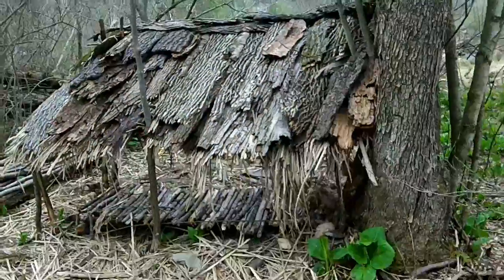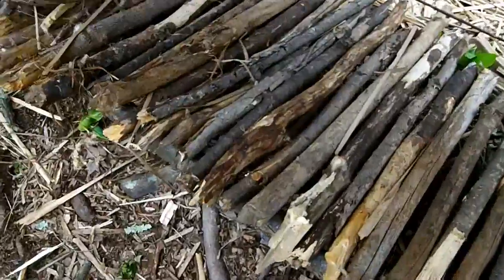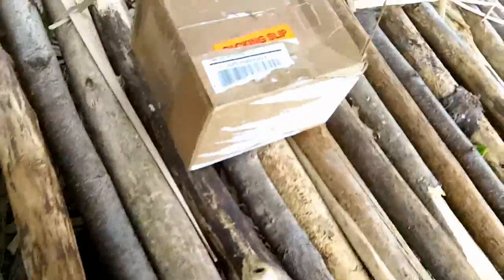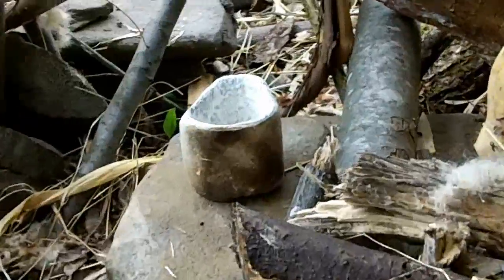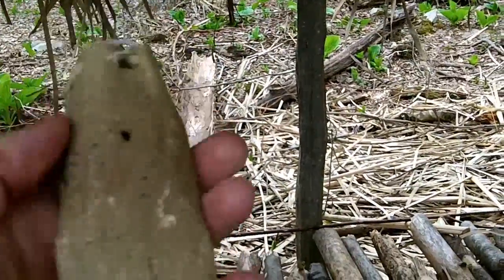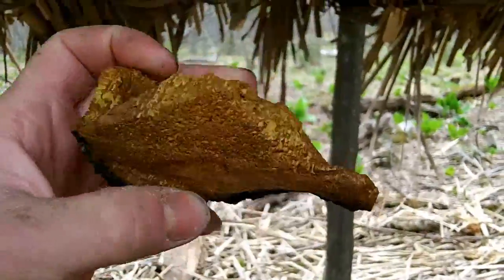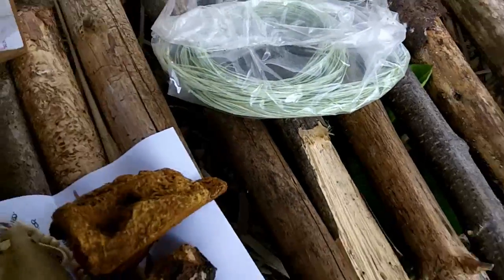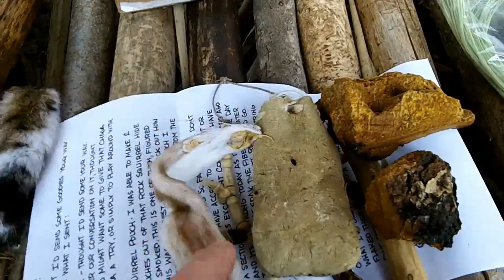RedEyeSurvival Strikes Again!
Thanks Dale!